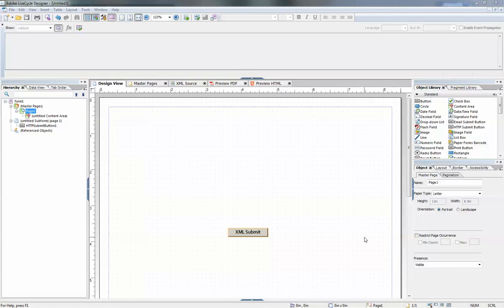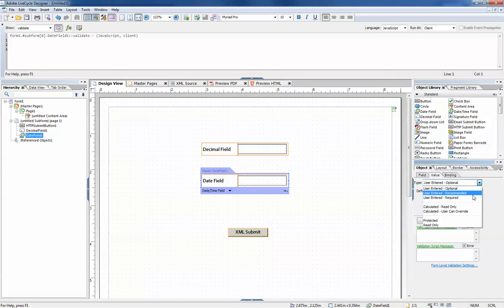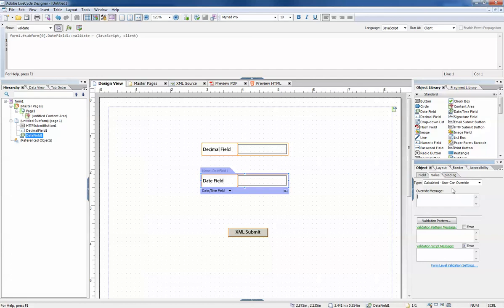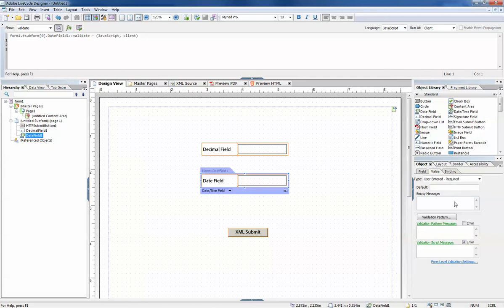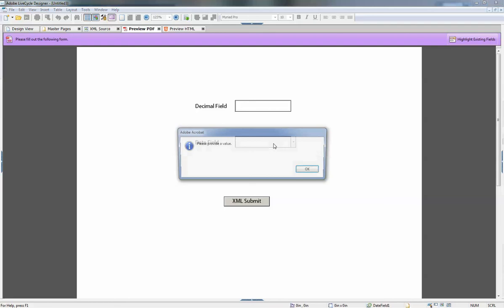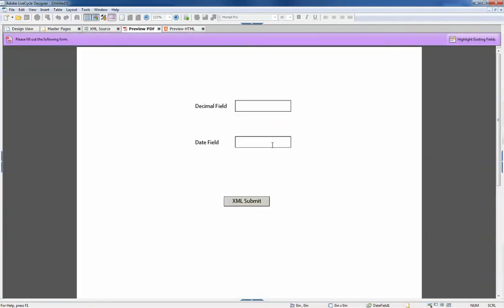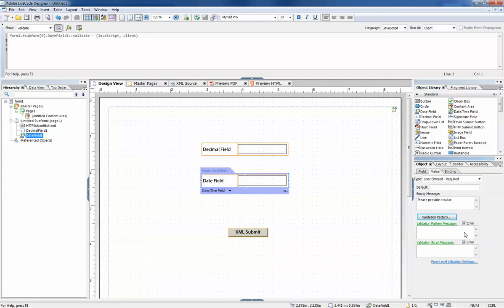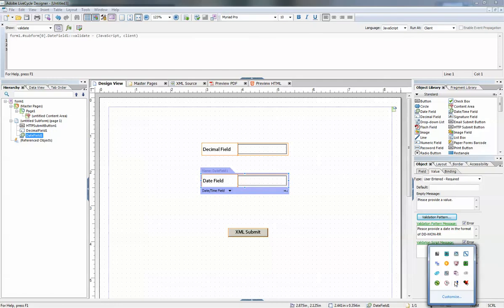Livecycle Designer - Basic Validation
Perform simple validations without programming, including require/recommended (null test), validation patterns and more.